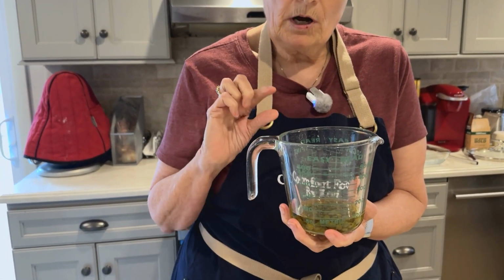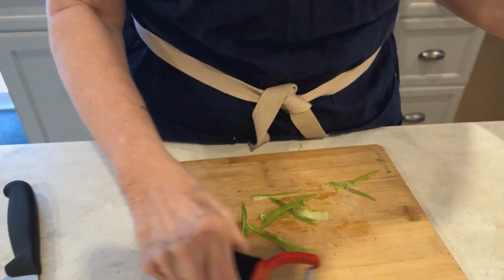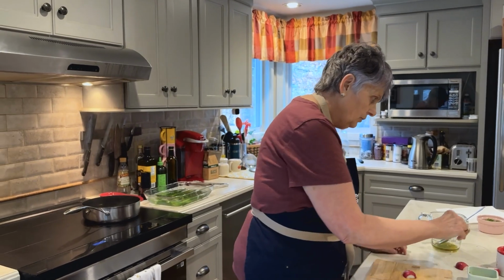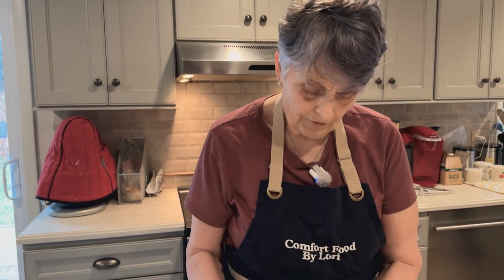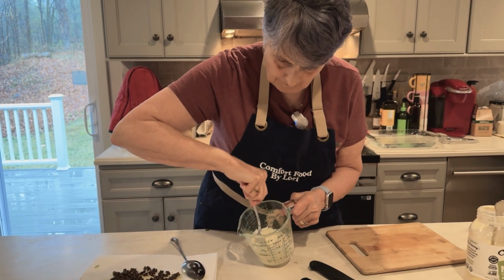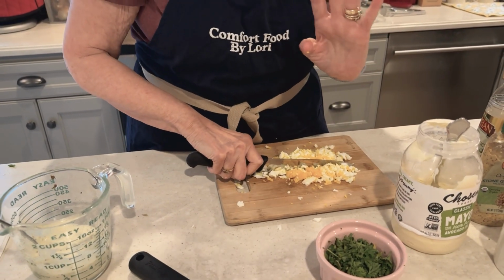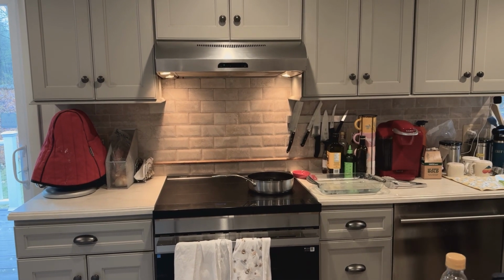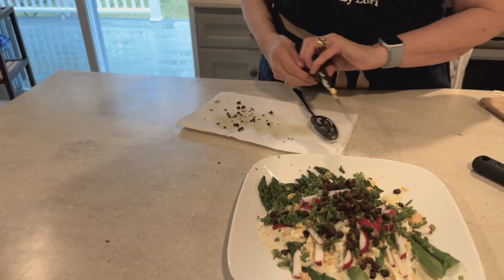Asparagus Mimosa with Crispy Capers